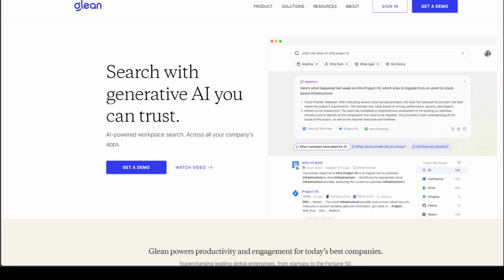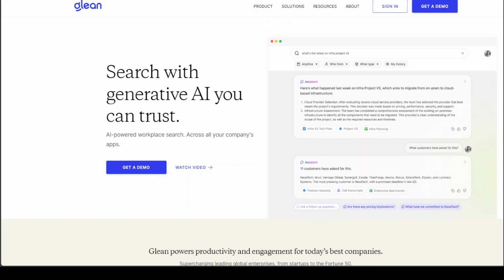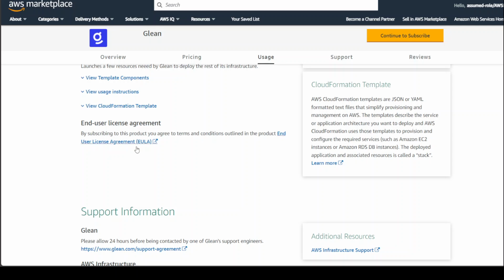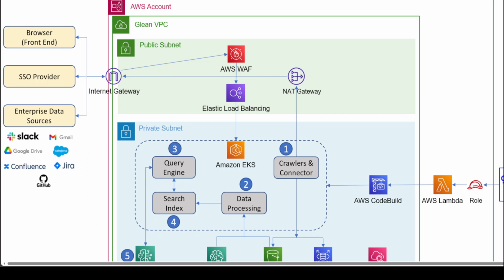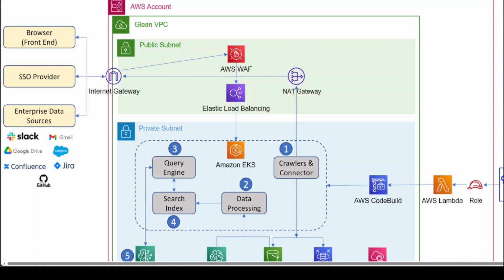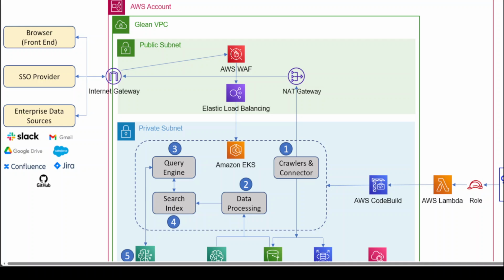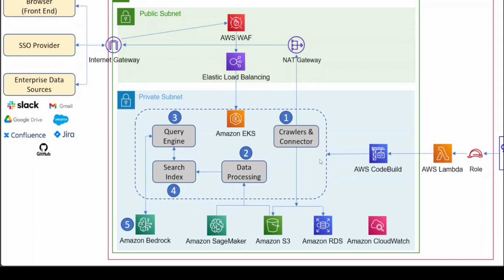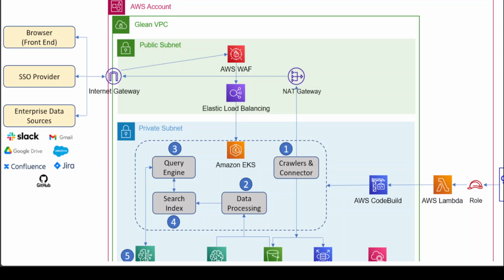Enterprise AI Search with Glean and Amazon Bedrock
This video introduces integration of Glean with AWS Bedrock to have Gen AI solution to search through teams, slack, confluence, jira, etc.